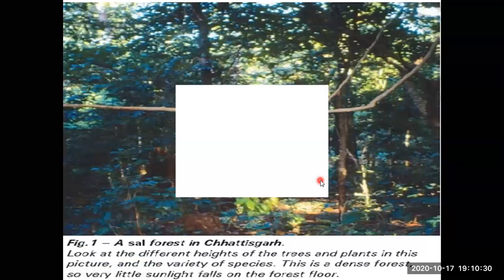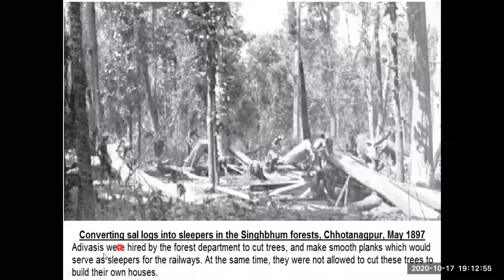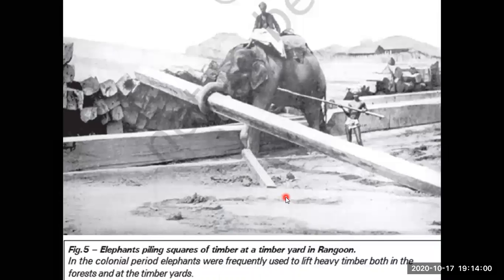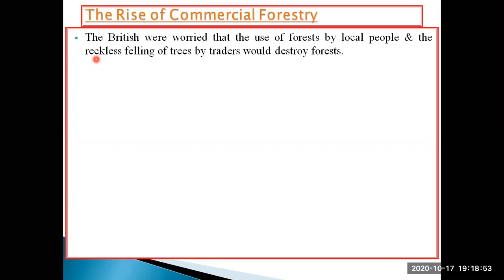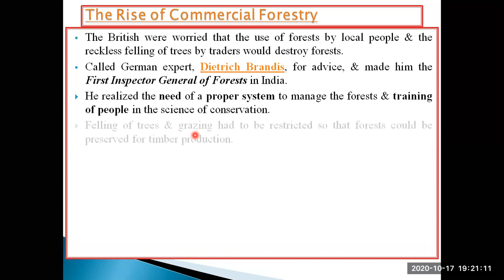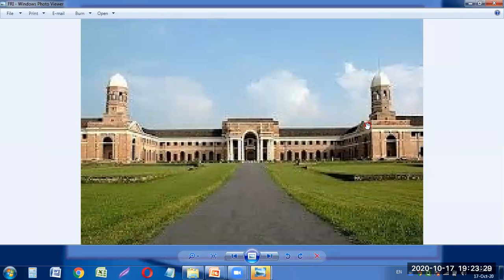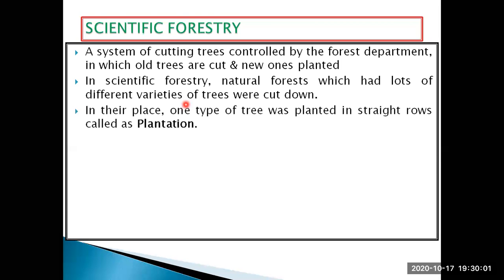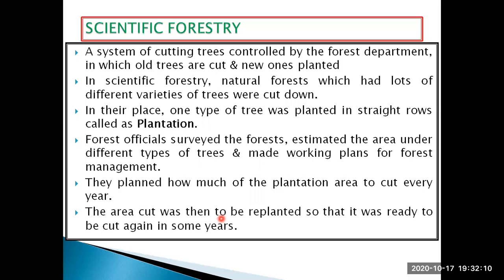Grade-9: Forest Society and Colonialism(Part-2)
Topics Discussed in this tutorial:
1. The Rise of Commercial Forestry.
2. First Inspector General of Forests.
3. Indian Forest Act of 1865.
4. SCIENTIFIC FORESTRY